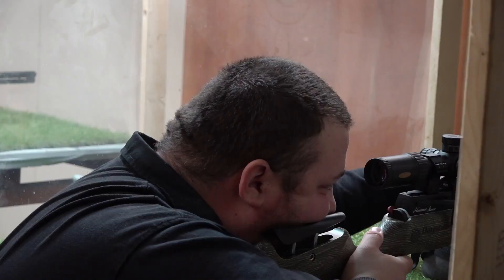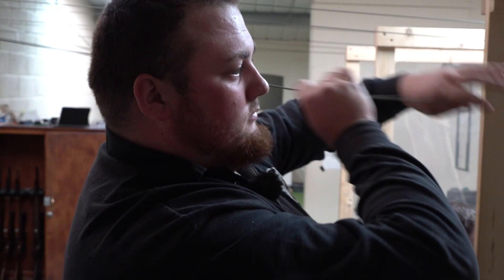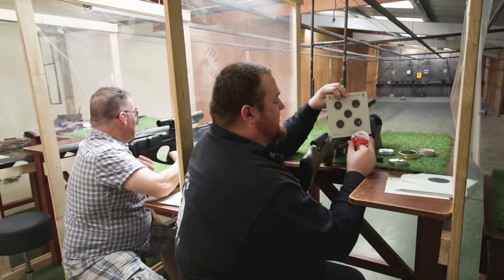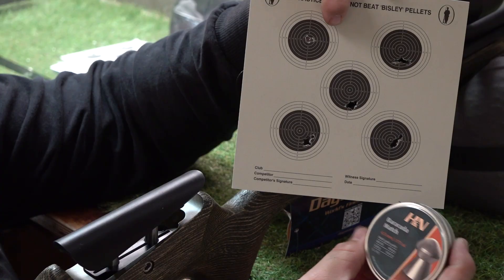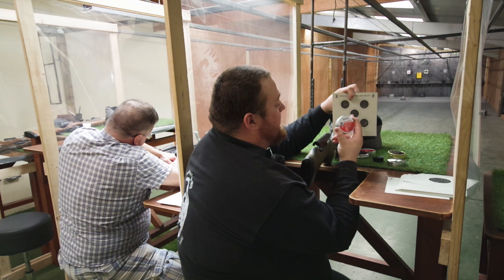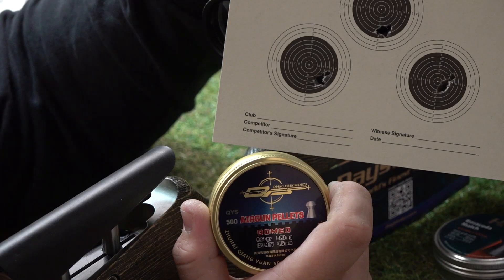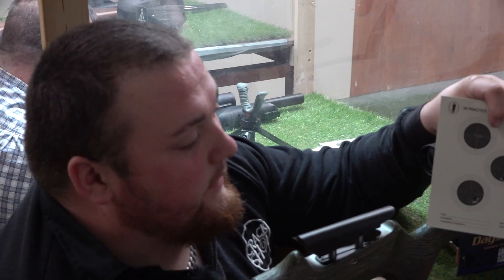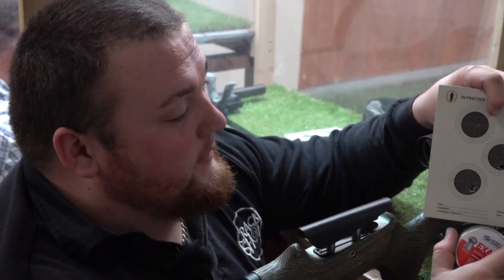Do different air rifles 'like' different pellets?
To get the best out of your air rifle, you need to find the pellet that works best in your gun. James Head, from Devon-based airgun shop Crackshot, heads to the range above the shop to try a selection of pellets in his Daystate Huntsman. He shoots five different pellets, shooting a group of five shots with each at a distance of 20 metres.

Find out more about Devon and online airgun shop Crackshot